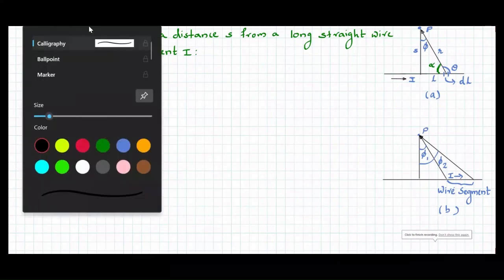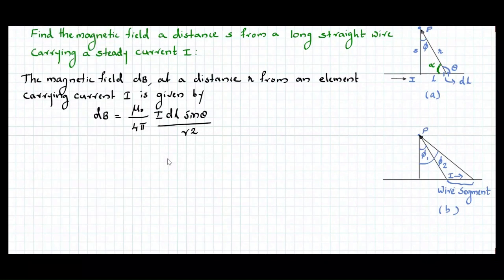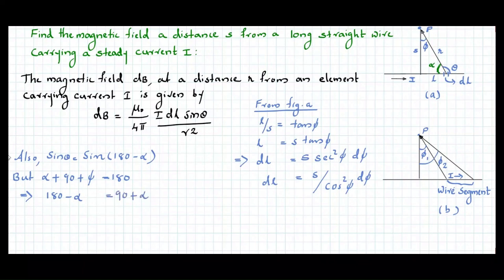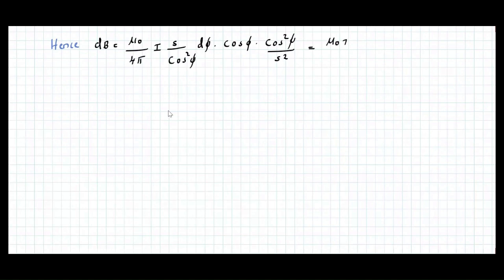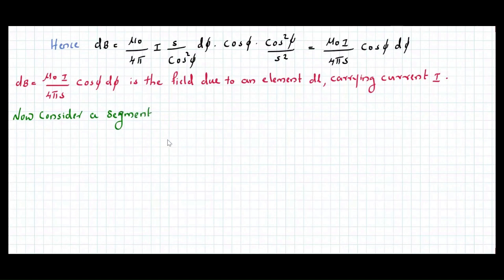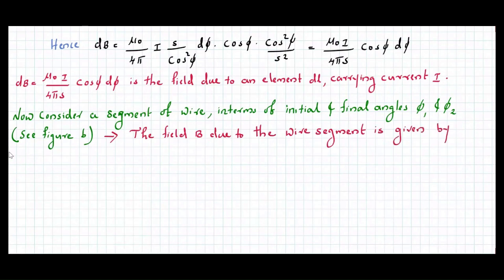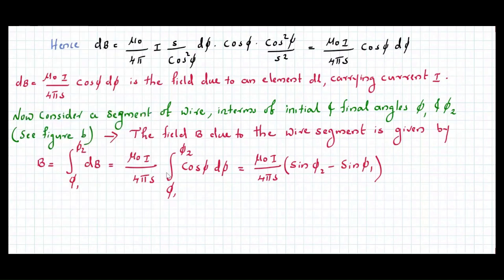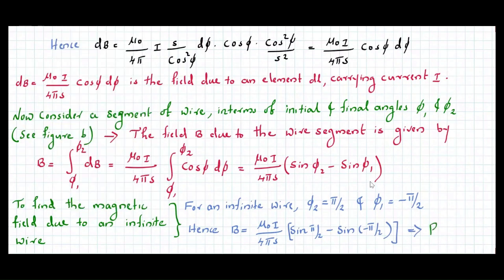Magnetostatics: Class 6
Biot–Savart law
Problem 1